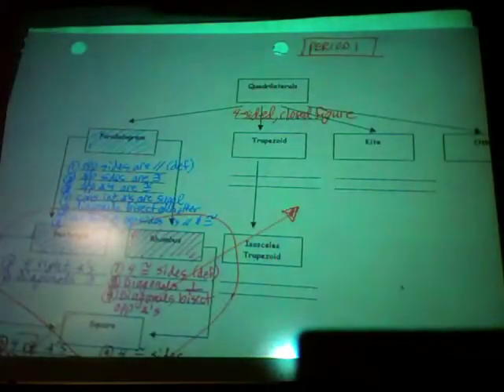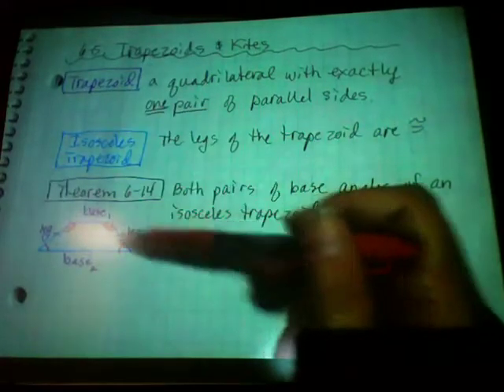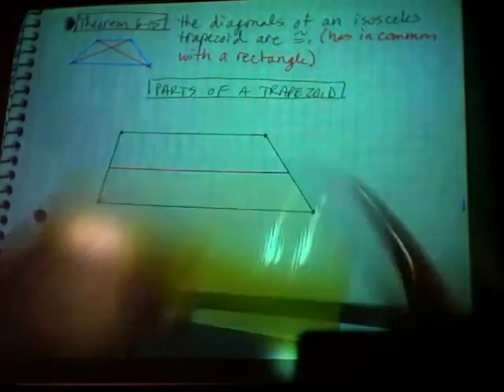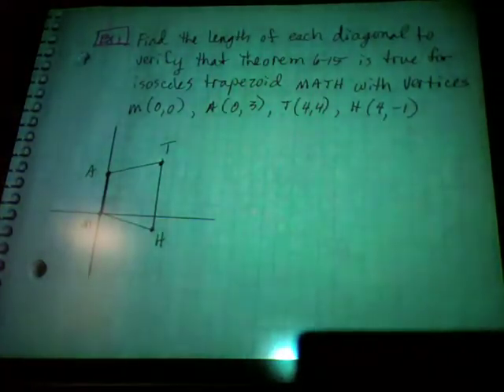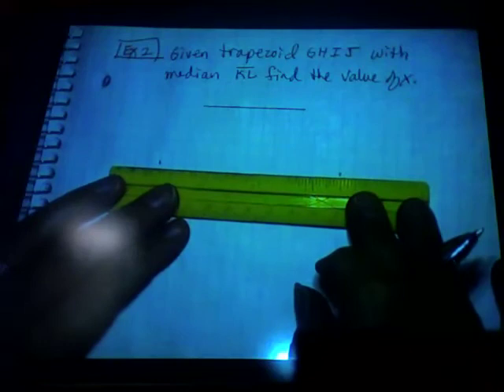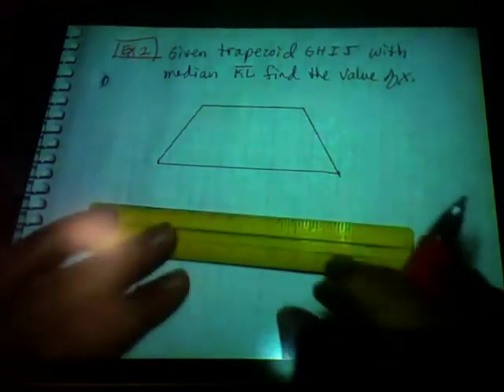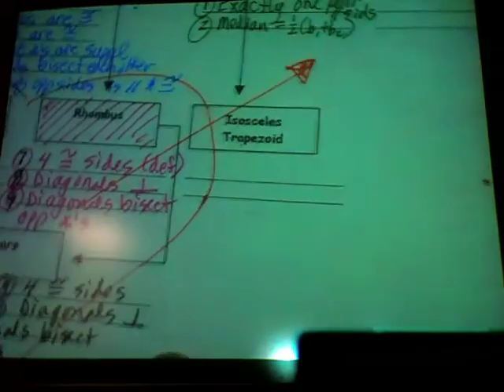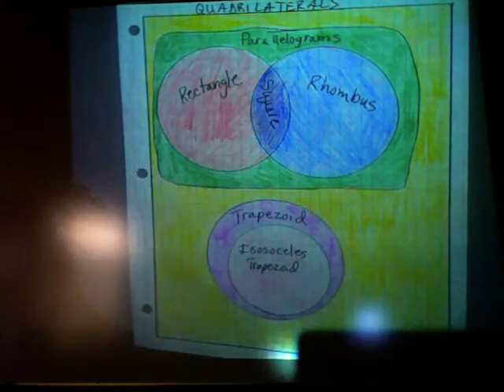Geo Lesson 6-5